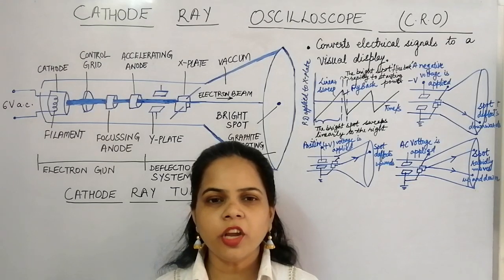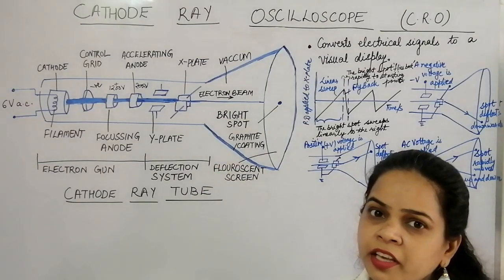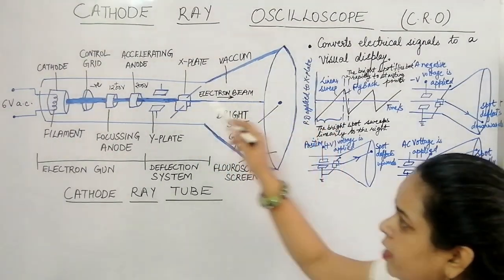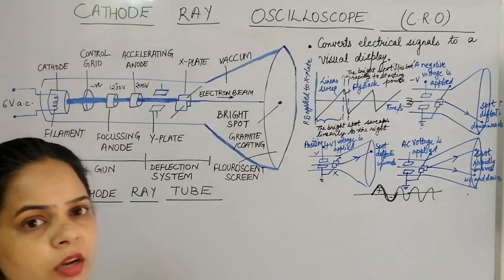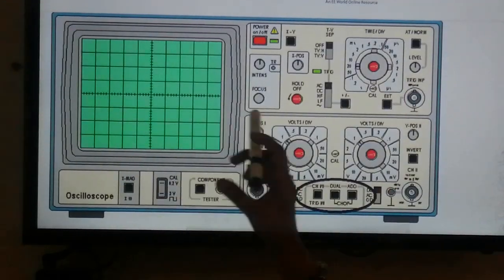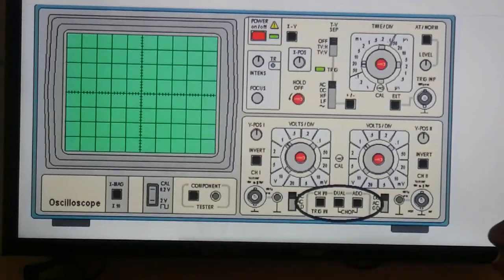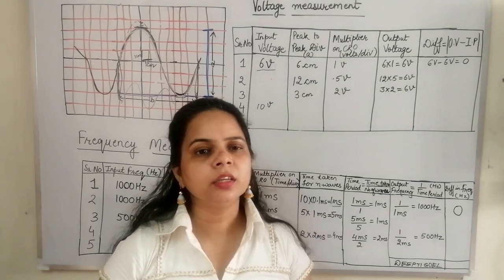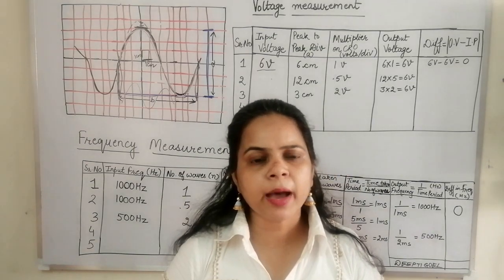CATHODE RAY OSCILLOSCOPE CRO PHYSICS PRACTICAL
Measurement of Voltage, Frequency, Time Period of  a sinusoidal wave using
CRO. Study of cathode ray tube.